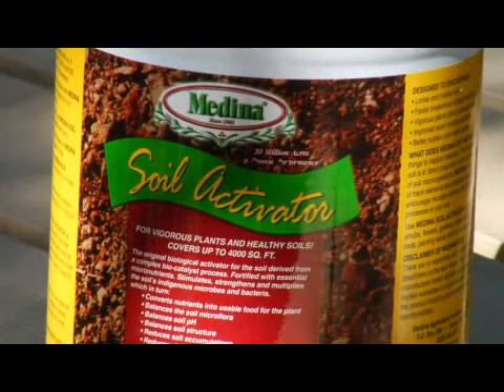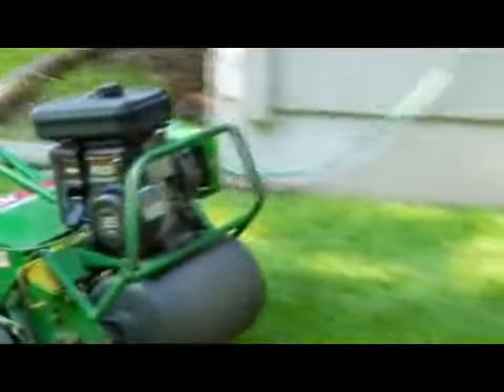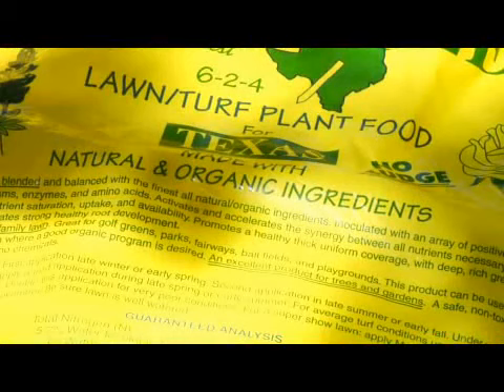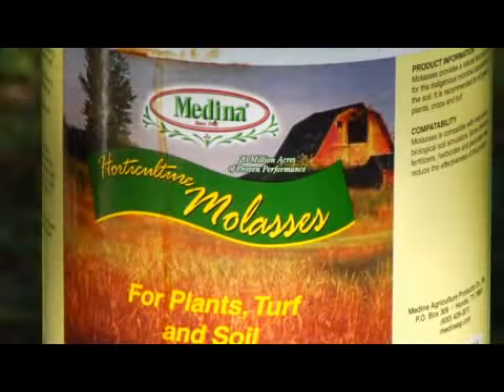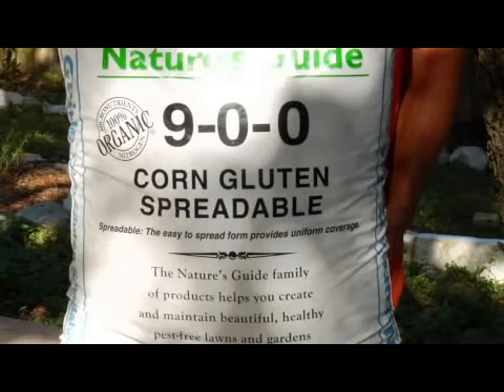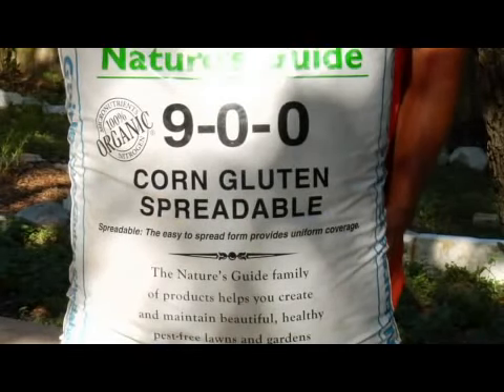Showplace Lawns - Gardening & Lawn Care Tips | How to Have a Healthy Lawn Naturally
Having a naturally healthy lawn may take months to achieve through the use of natural fertilizers and compost. Get a healthy lawn naturally with tips from Showplace Lawns in this free video on gardening and lawn care.